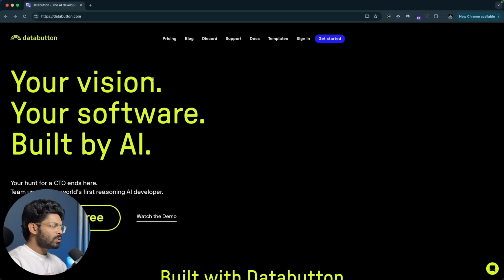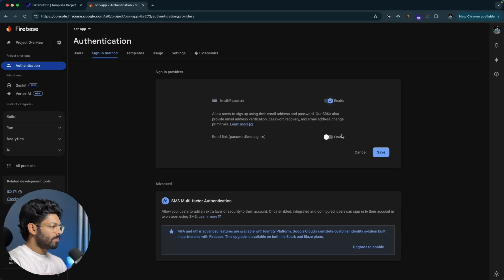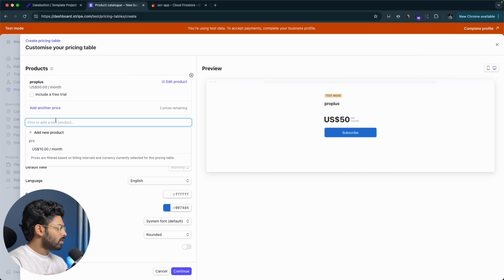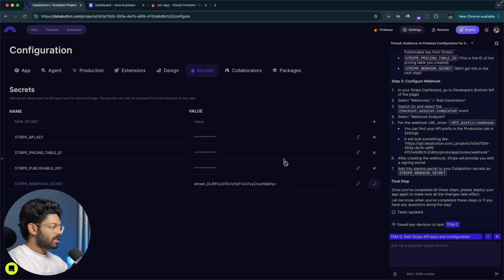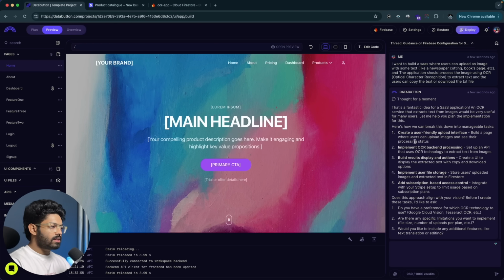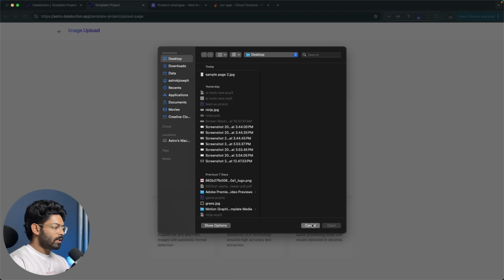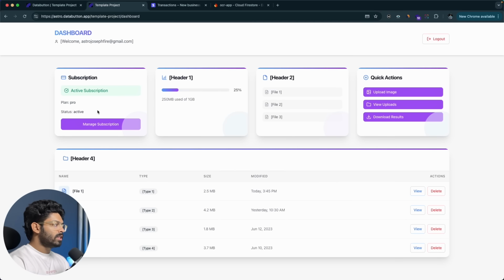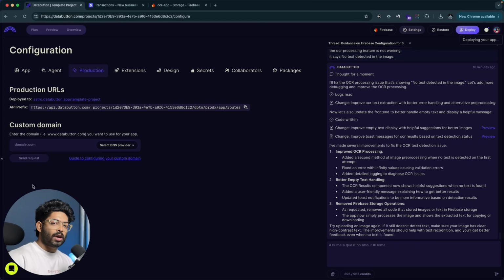This AI Built My SaaS From Scratch in 20 Mins | (React, Python, Stripe, Firebase) - FULL COURSE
In this video, I'll show you how to build a full stack SaaS from scratch with all the advanced things like Stripe for payment, backend with authentication and database via Firebase, and whatnot.

All thanks to the templates feature on Databutton, you can now create a full stack SaaS with Stripe and Firebase configured for you. Just enter your API keys, and you are all good to go.

Databutton is a cool AI coding tool that you can use to build complex apps and web applications without writing a single line of code. The AI takes care of everything, and you must tell exactly what you want.

Chapters:

00:00 Intro
00:20 Databutton AI
00:32 Databutton Templates
01:36 Setup Backend With Auth & Database
04:33 Implement Stripe For Recurring Payments
09:50 Build The Core Logic
14:04 Create A Modern Landing Page
16:39 Implement backend processing
17:03 Testing The App
18:49 Deploy With Custom Domain